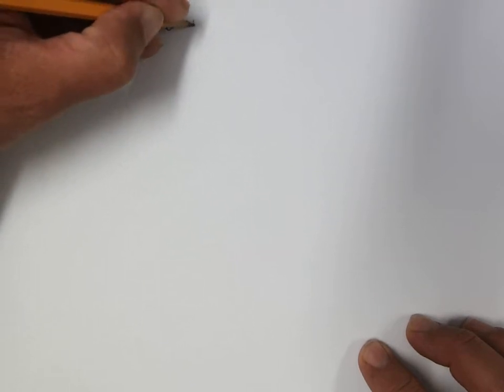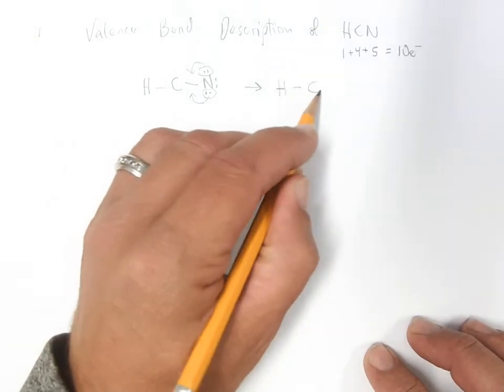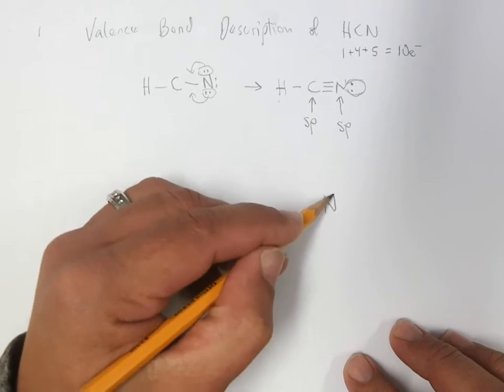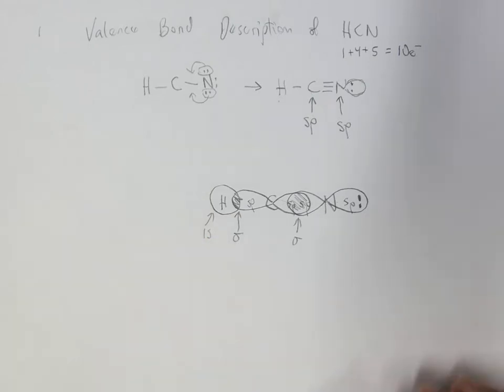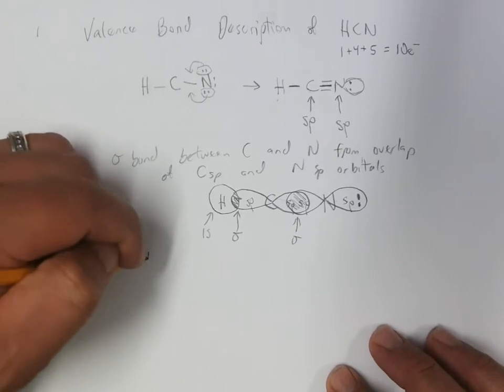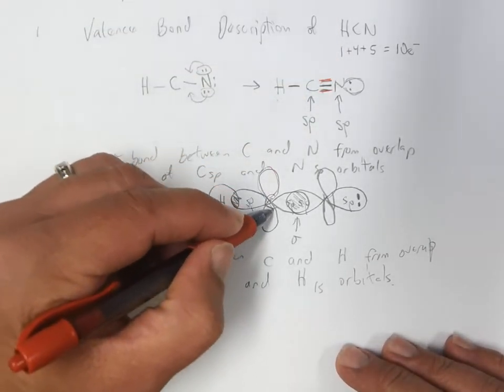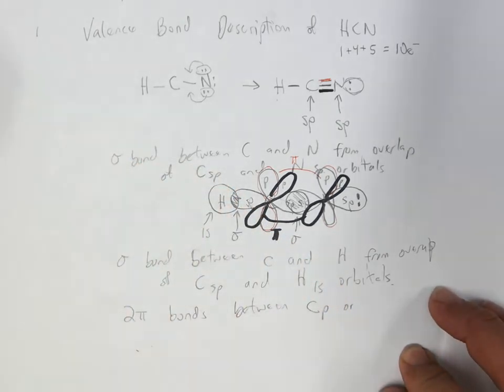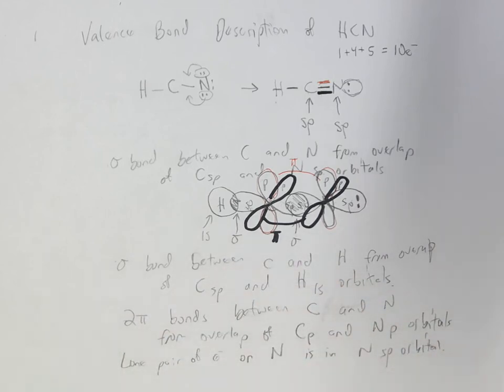Valence bond description of HCN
This is the answer to a recent exam question (Fall 2020) in which students were asked to use valence bond theory to describe the bonding in HCN.  A Lewis Dot Structure, hybridization of the atoms and orbital picture are all discussed and illustrated.